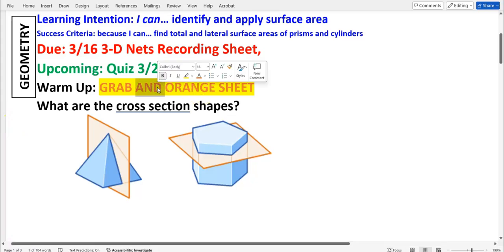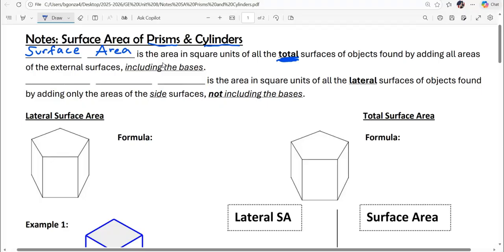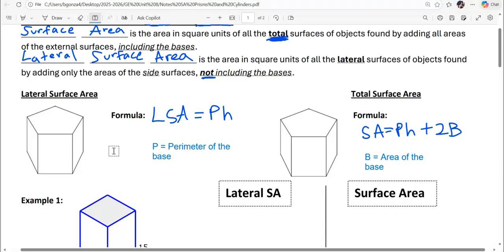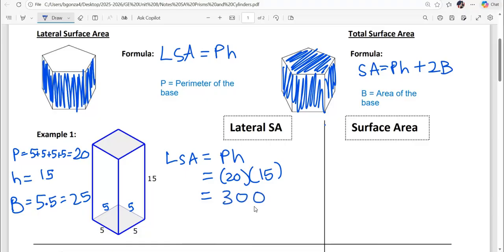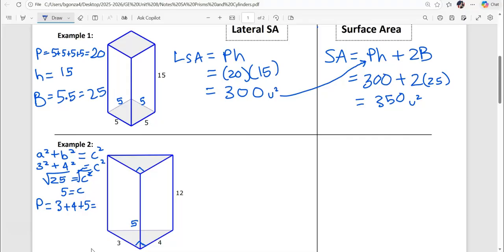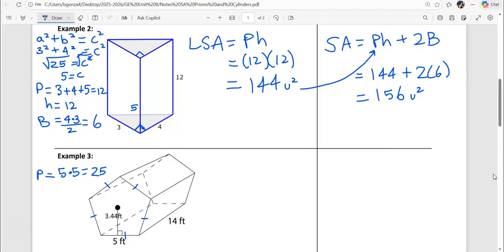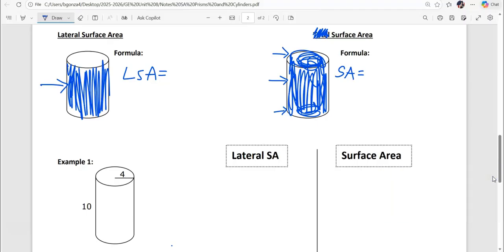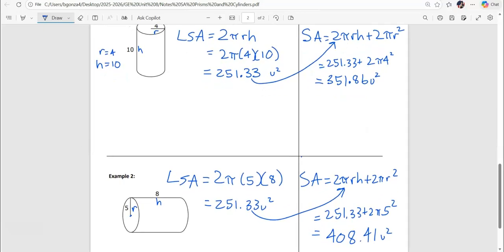3/18/26 GE Warm Up, Notes Surface Area of Prisms & Cylinders